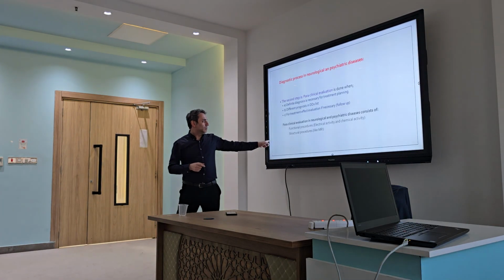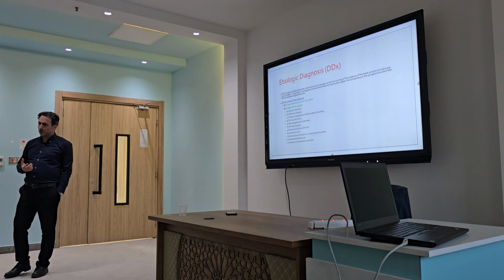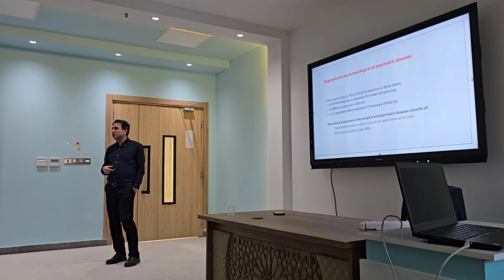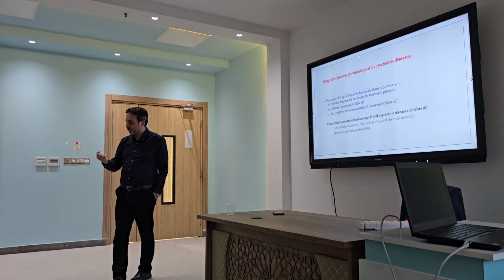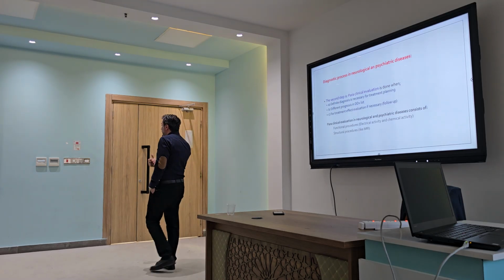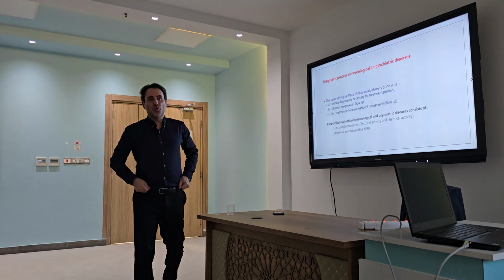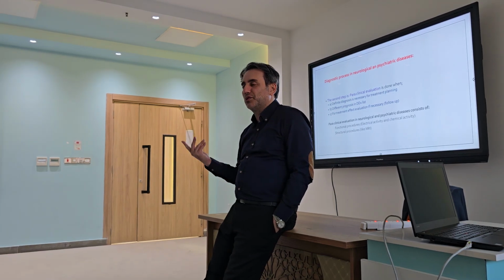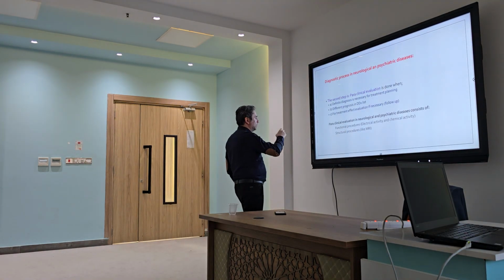د. مهدي شفيعي المحاضره الاخيره الجزء لثاني occupation terapy plan